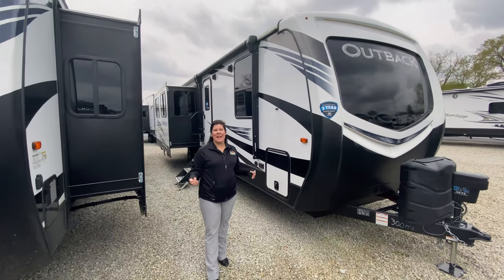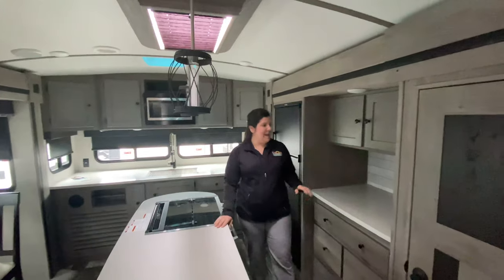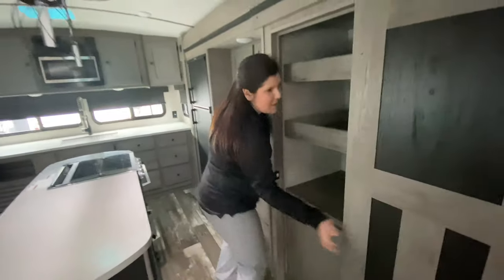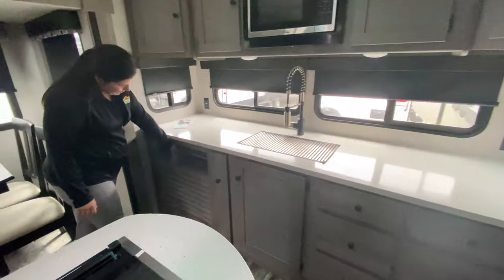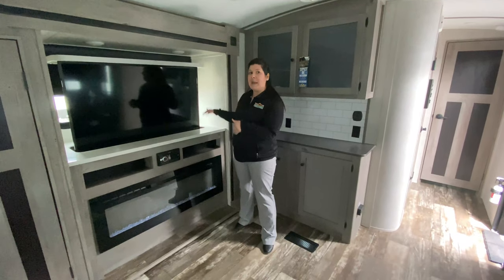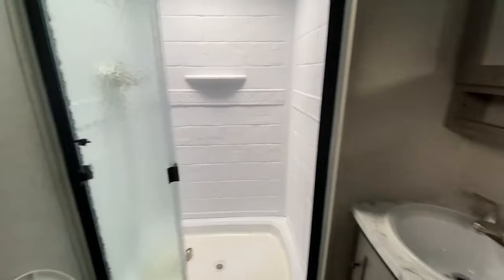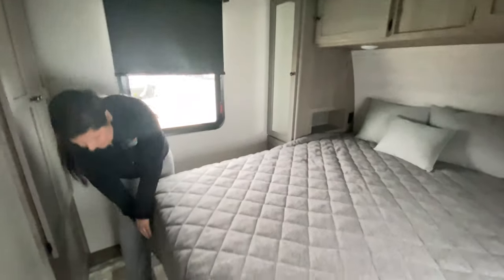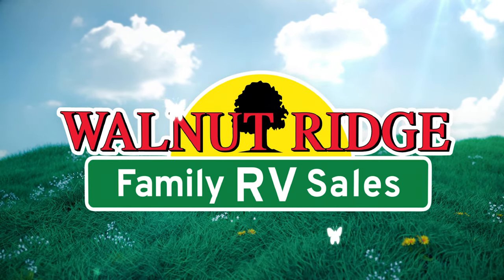Feature Friday - The Outback 300ML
This weeks Feature Friday we feature the Outback 300ML. The rear-kitchen in this camper is awesome...what do you guys think?